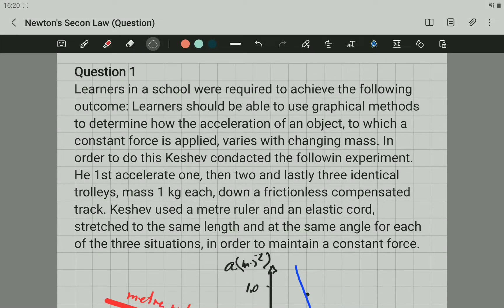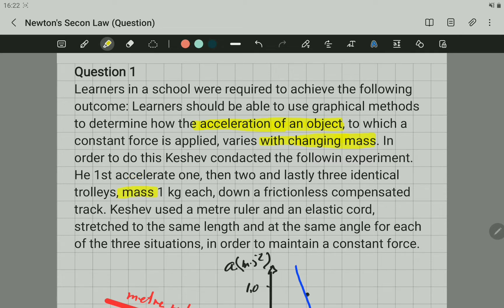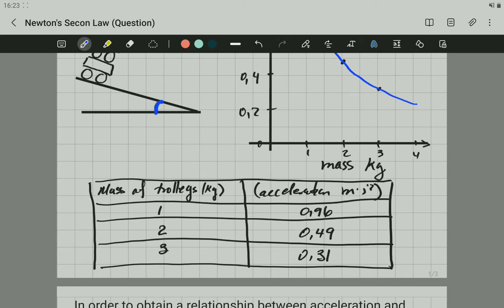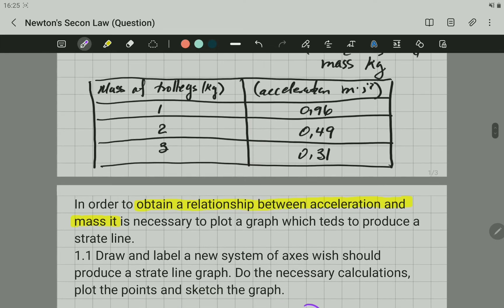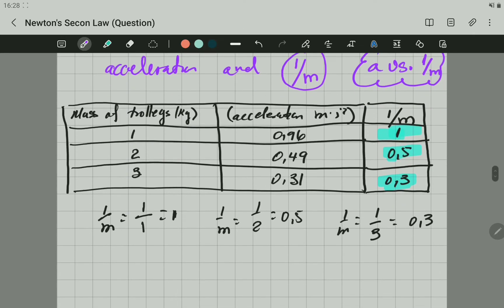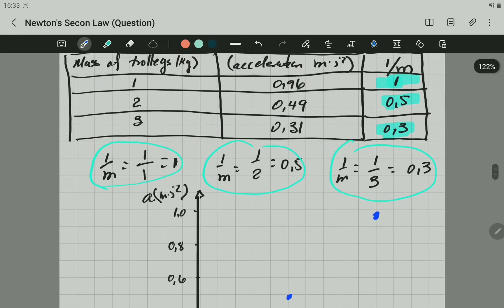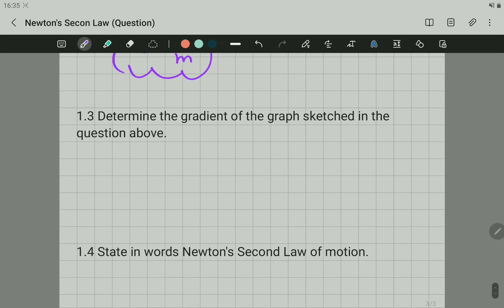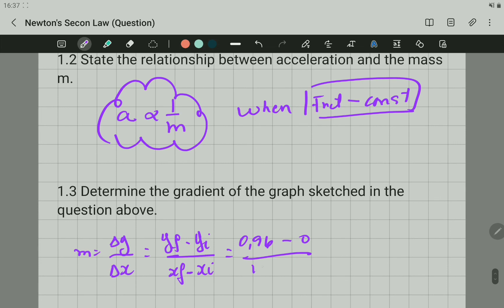Newton's Second Law of Motion (Experiment question)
In this video you will learn how to solve a question on Newton's Second law regarding the experiment.
The relationship between acceleration and mass of an objct.